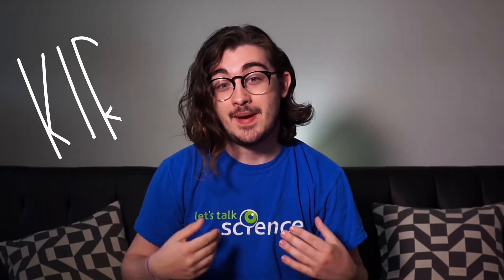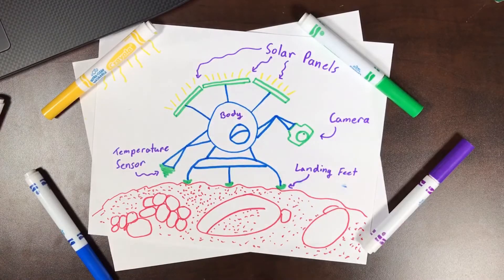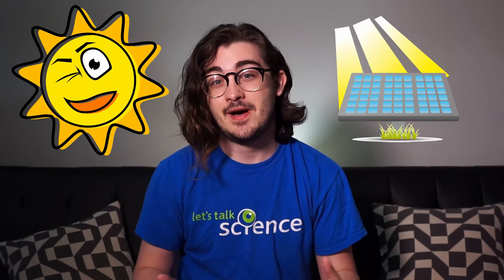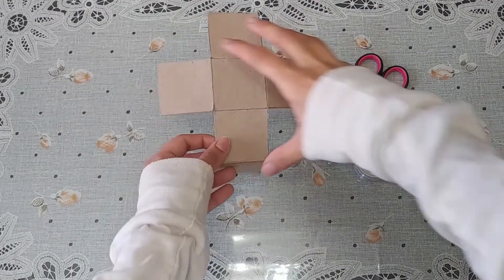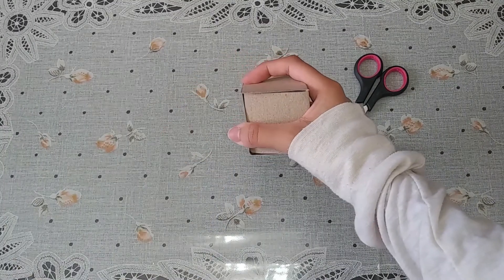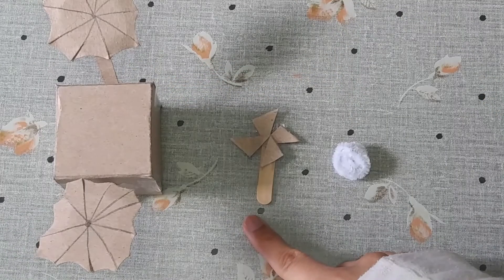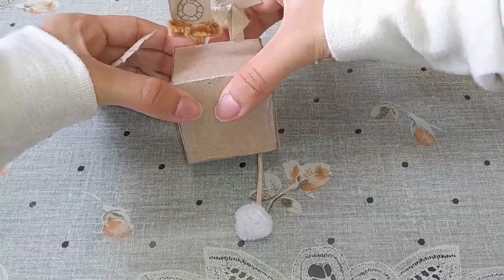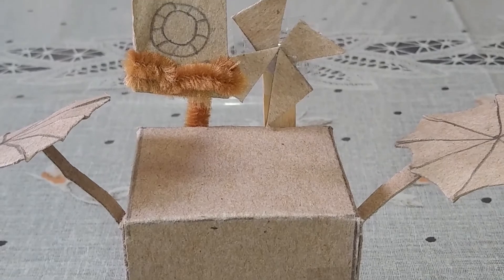Let's Talk Science - Building a Lander || Science Activity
Learn with Samina and Kirk from Let's Talk Science as they teach about conditions on Mars and build your very own lander to explore our solar systems red planet! Hands on experiments using simple household items!

This educational video is intended for Grades 4-7 students